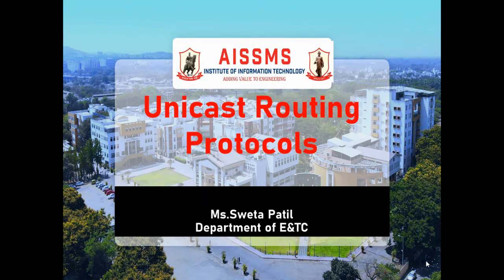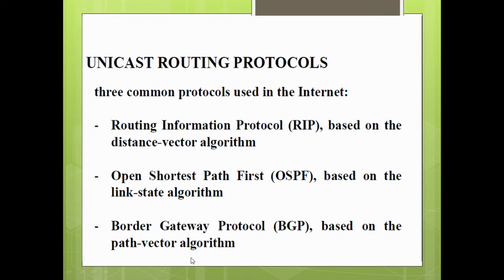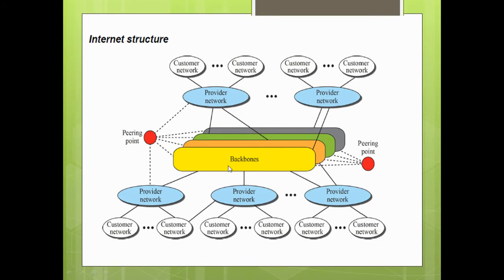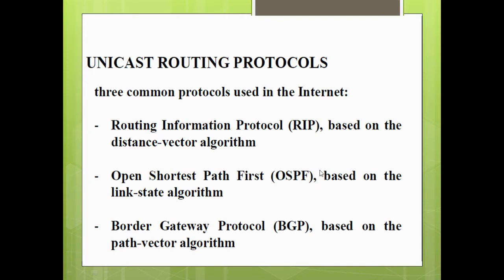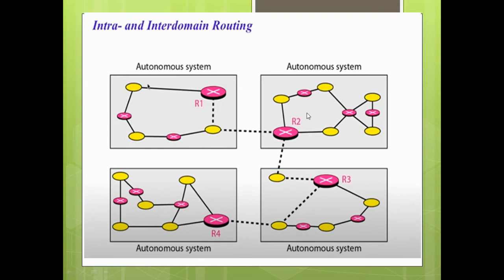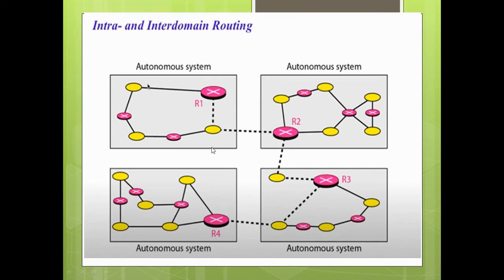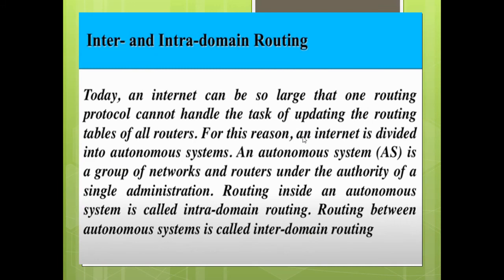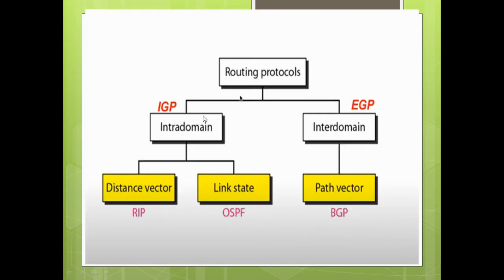Unicast Routing Protocols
Video by :Prof.Sweta M Patil
Title:Unicast Routing Protocols
Class:B.E (E&TC)
Subject:CN